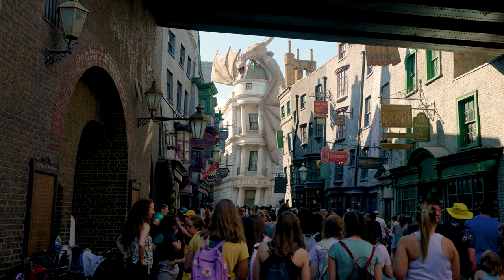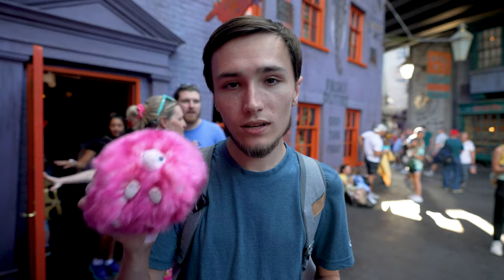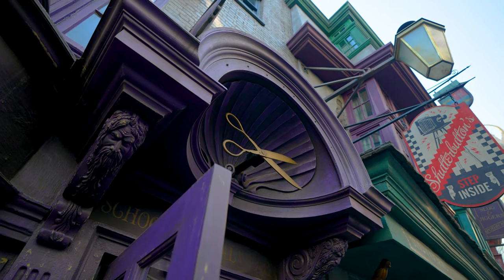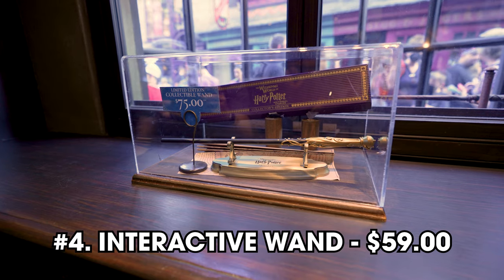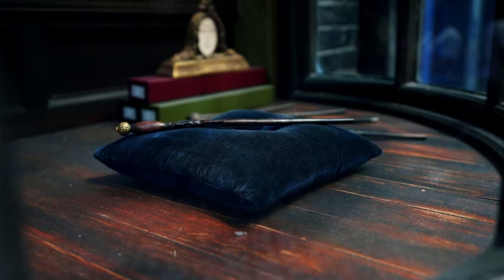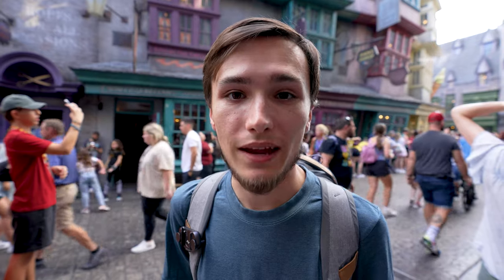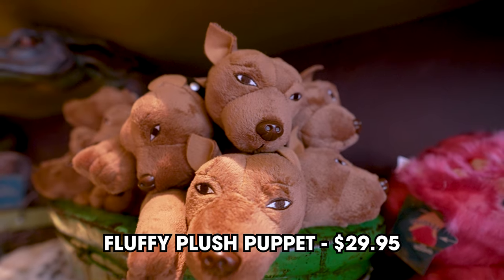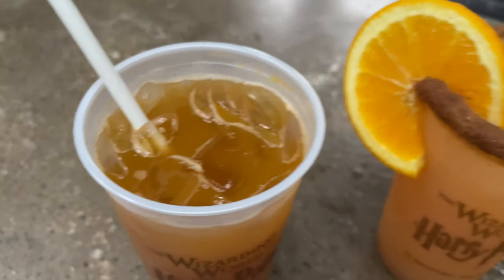5 Things You HAVE TO Buy in Diagon Alley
Today I’m showing you the five things you must buy during your next visit to the Wizarding World of Harry Potter - Diagon Alley. What will you be purchasing during your next visit?

As the owner of Orlando Informer, I'm here to help you have a better visit to Universal Orlando Resort, Walt Disney World, SeaWorld parks, and more in Orlando, Florida!